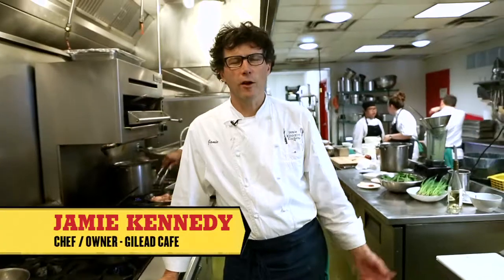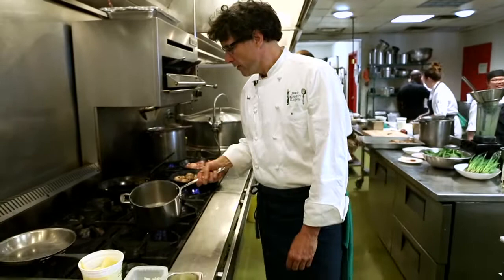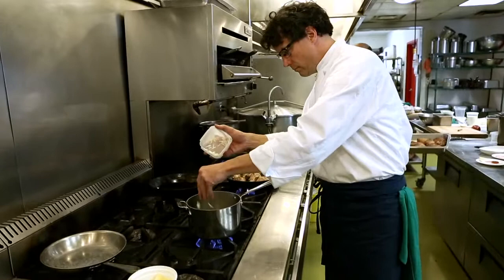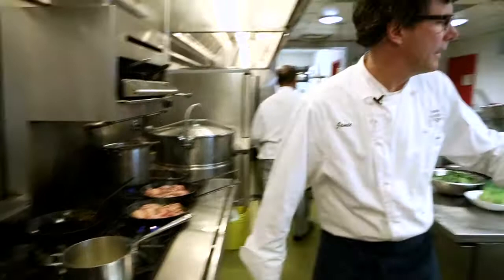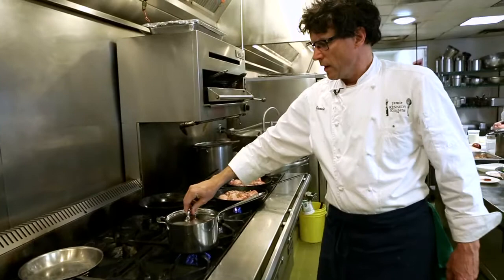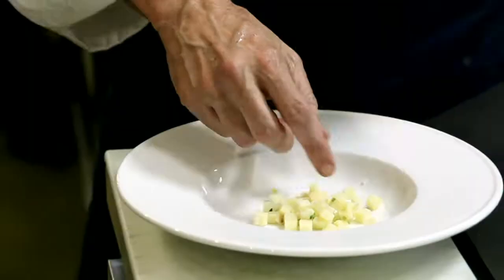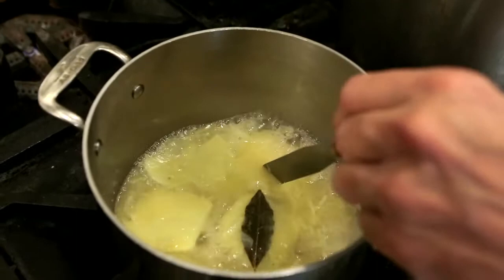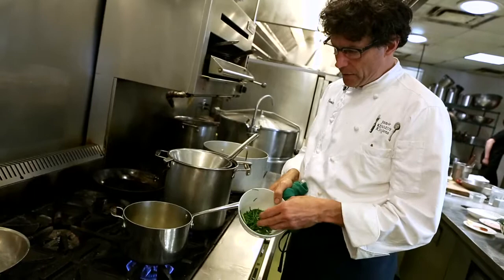A Bowl of Soup with Jamie Kennedy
Chef Jamie Kennedy invites us into his Gilead Cafe for a bowl of soup bubbling with love. Homegrown chives, pureed potato and a whole lot of refinement do a good soup make. See for yourselves.

jamiekennedy.ca